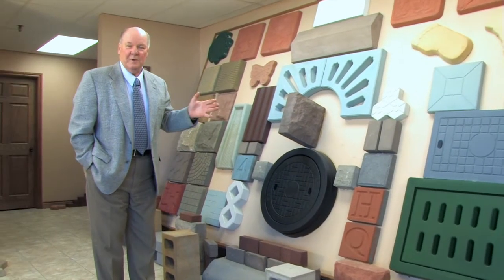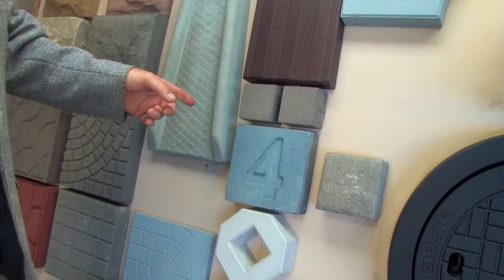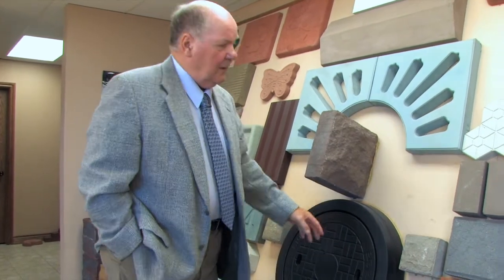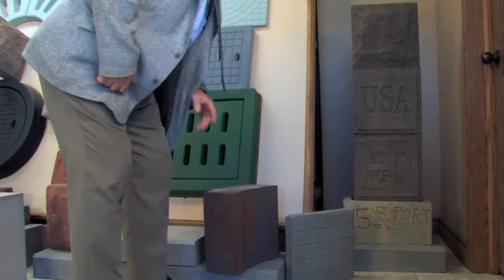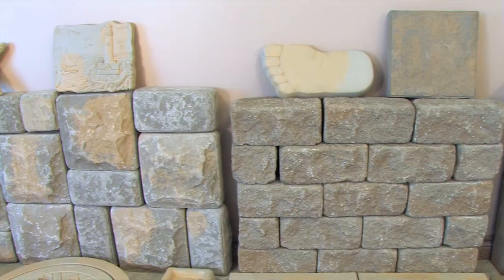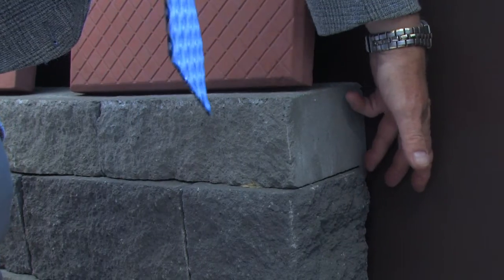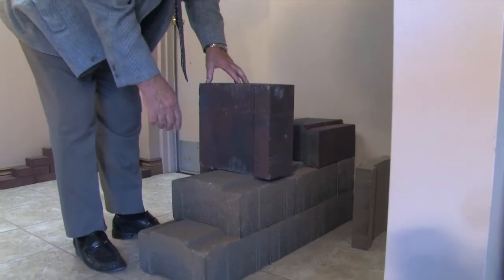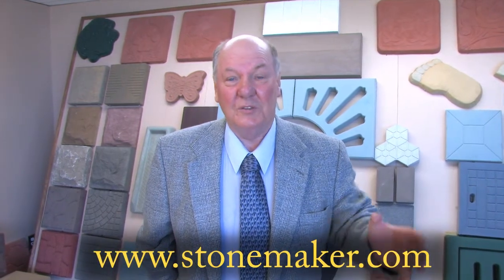Stonemaker - Product Video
Check out the product a stonemaker machine can make.
Featuring the CEO of Stonemaker Gary Troke.